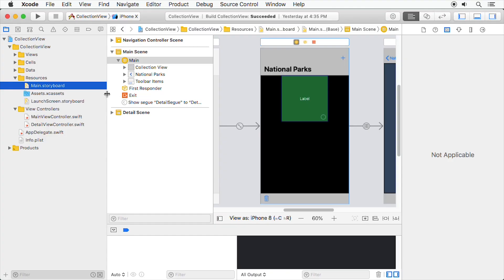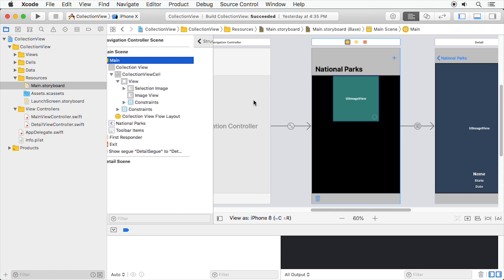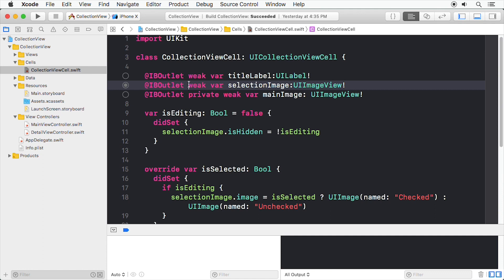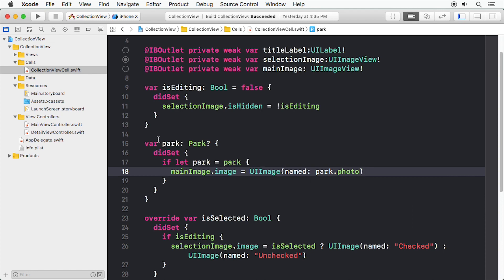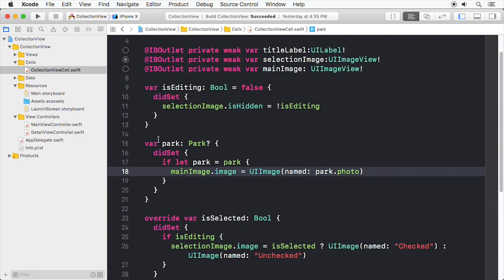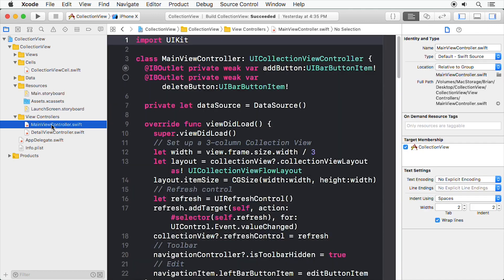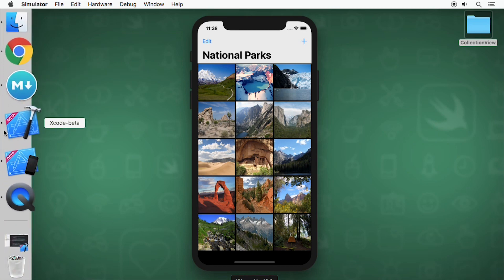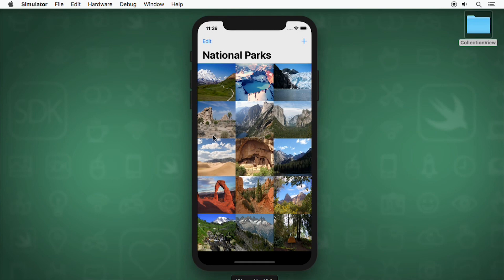Custom Cell in Collection Views - Beginning Collections in iOS - raywenderlich.com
In this video, you'll build up a custom Collection View Cell class in an updated collection view featuring images of National Parks.

Collection View Basics

To present its content onscreen, a collection view cooperates with many different objects. Some objects are custom and must be provided by your app. For example, your app must provide a data source object that tells the collection view how many items there are to display. Other objects are provided by UIKit and are part of the basic collection view design.

Like tables, collection views are data-oriented objects whose implementation involves a collaboration with your app’s objects. Understanding what you have to do in your code requires a little background information about how a collection view does what it does.

A Collection View Is a Collaboration of Objects

The design of collection views separates the data being presented from the way that data is arranged and presented onscreen. Although your app is strictly responsible for managing the data to be presented, its visual presentation is managed by many different objects. Table 1-1 lists the collection view classes in UIKit and organizes them by the roles they play in implementing a collection view interface. Most of the classes are designed to be used as is without any need for subclassing, so you can usually implement a collection view with very little code. And when you want to go beyond the provided behavior, you can subclass and provide that behavior

When creating a collection view interface, you first add a UICollectionView object to your storyboard or nib file. Think of the collection view as the central hub, from which all other objects emanate. After adding that object, you can begin to configure any related objects, such as the data source or delegate. All configurations are centered around the collection view itself. For example, you never create a layout object without also creating a collection view object.

Reusable Views Improve Performance

Collection views employ a view recycling program to improve efficiency. As views move offscreen, they are removed from view and placed in a reuse queue instead of being deleted. As new content is scrolled onscreen, views are removed from the queue and repurposed with new content. To facilitate this recycling and reuse, all views displayed by the collection view must descend from the UICollectionReusableView class.

Collection views support three distinct types of reusable views, each of which has a specific intended usage:

Cells present the main content of your collection view. The job of a cell is to present the content for a single item from your data source object. Each cell must be an instance of the UICollectionViewCell class, which you may subclass as needed to present your content. Cell objects provide inherent support for managing their own selection and highlight state.